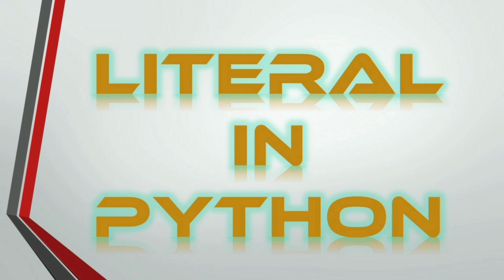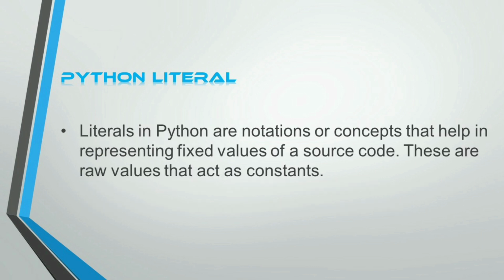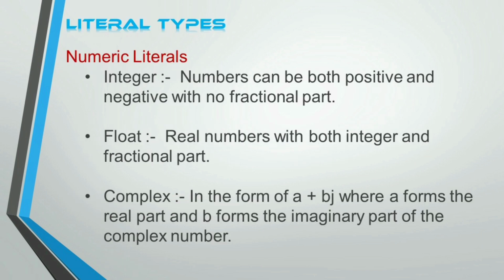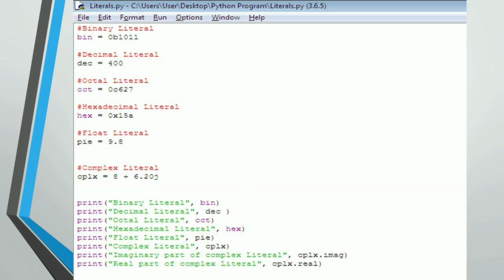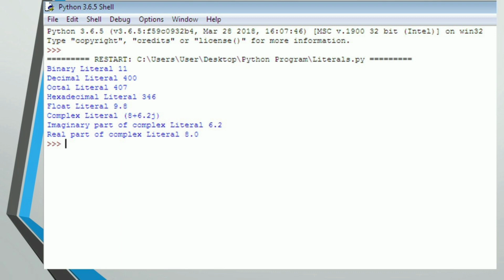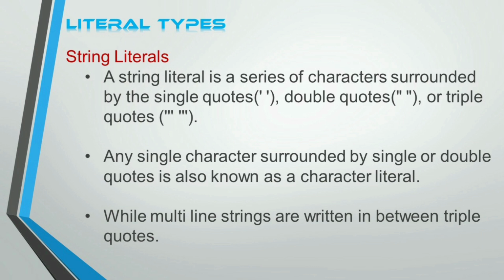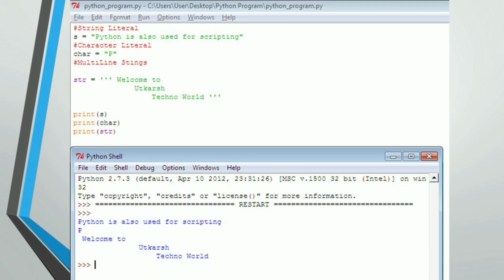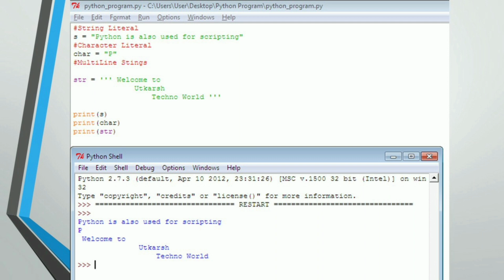What are literals explain with example?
Video Highlights
What do you mean by literals?
What are called literals?
How many literals are there in Python?
What is boolean literals in Python?
Numeric Literals
Integer Literals
Float Literals
Boolean Literals